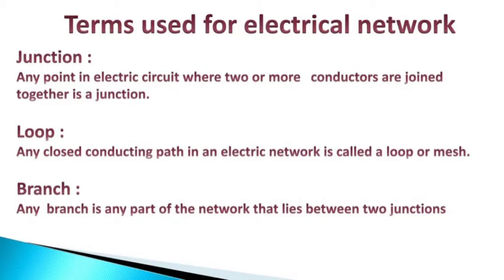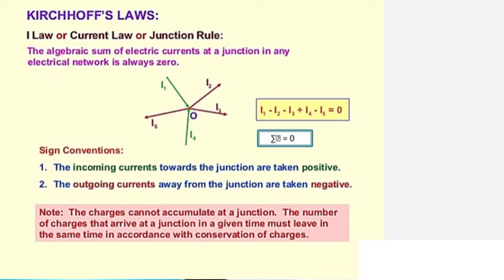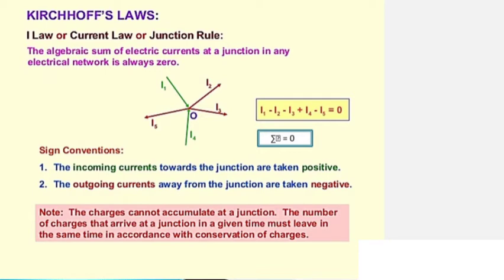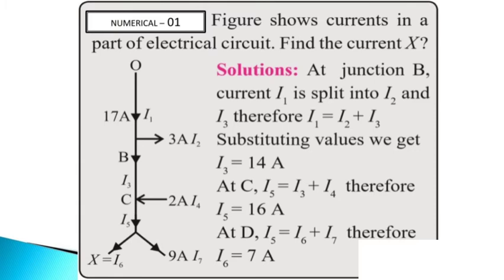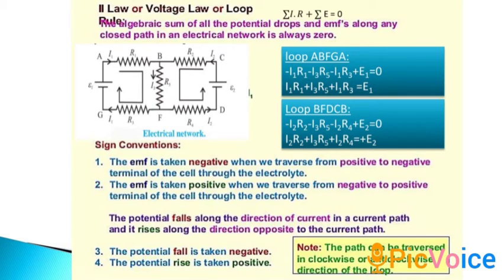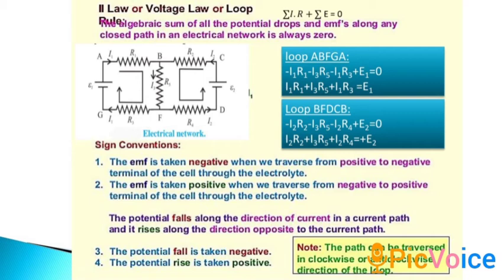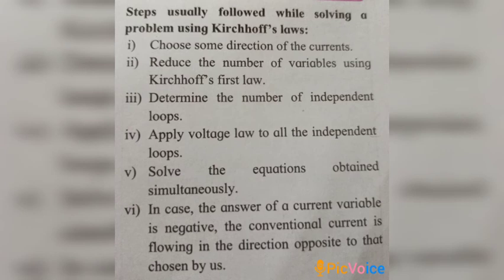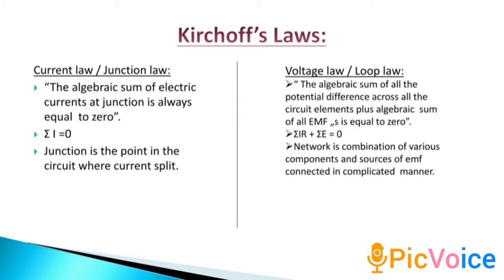Current Electricity part 1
Krichhoff's Laws